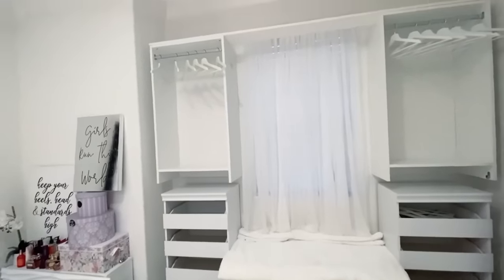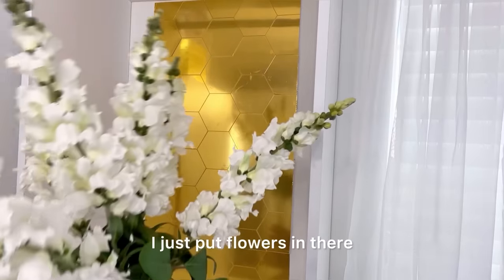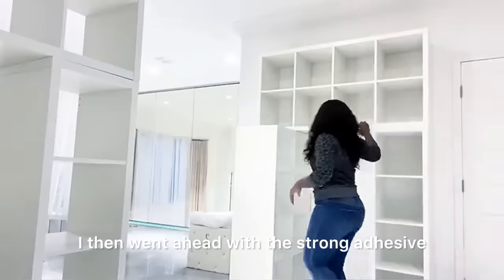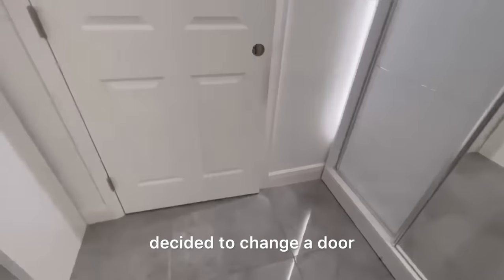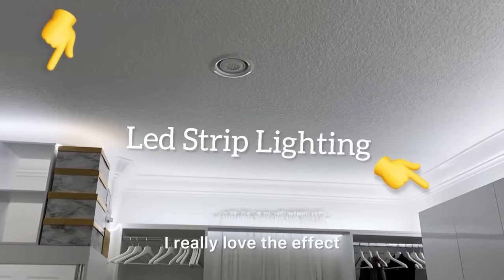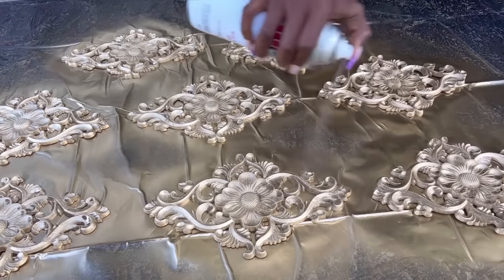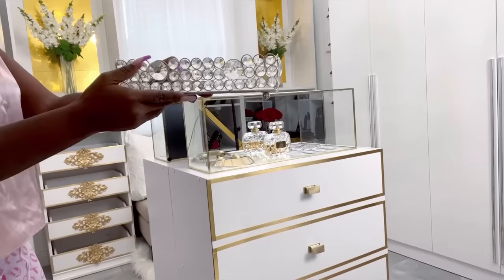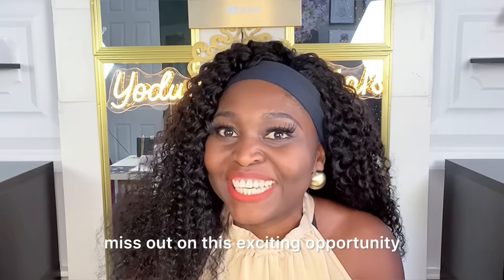NEW DOLLAR TREE MEETS IKEA! LUXURY CLOSET Transformation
DOLLAR TREE MEETS IKEA! LUXURY CLOSET Transformation

HERE ARE THE ITEMS USED:
Closet bench
Open drawers
Large white wardrobe:
Led strip
Hexagon gold stickers
Wooden Onlays for drawers
Gold spray paint
Storage Cubes
3D Panel
Trim
Caulk
Construction Adhesive
Shear curtain + mounting Rod
Brackets for shelf
Led small strip light (battery operated): Remote Control lights
Thick Led Strip (Connects to an outlet)
Motion Sensor push light

Remote Control lights
CORDLESS HOT GLUE GUN
Mirror and glass boxes:
1st choice: Necklace display
2nd choice Necklace display

Living Room Sofa

yoduvh_diy